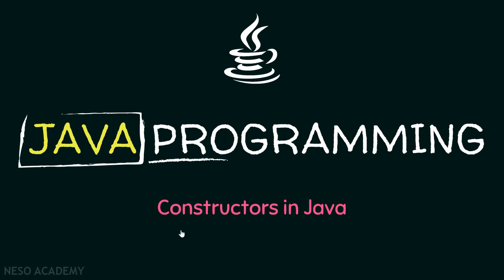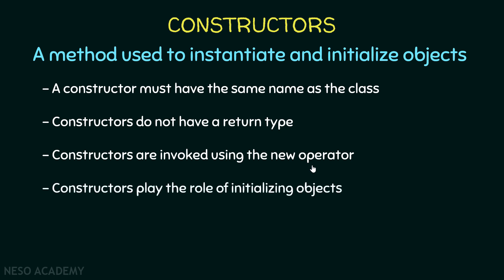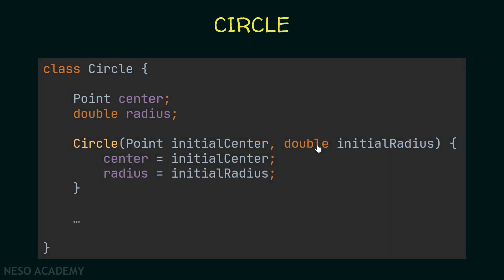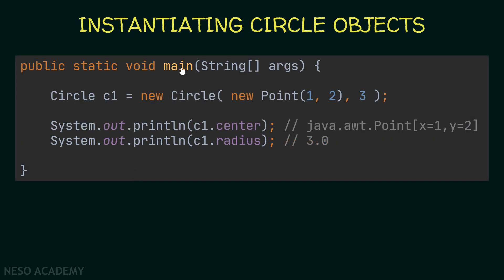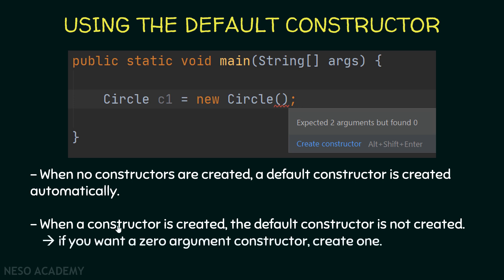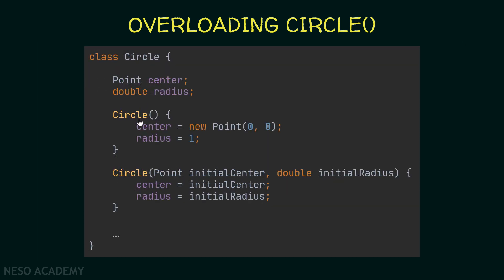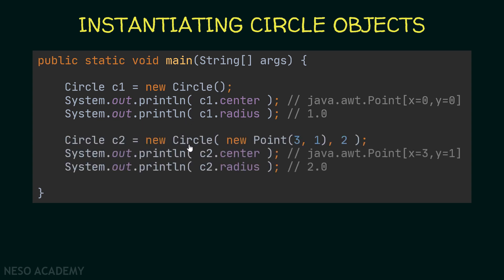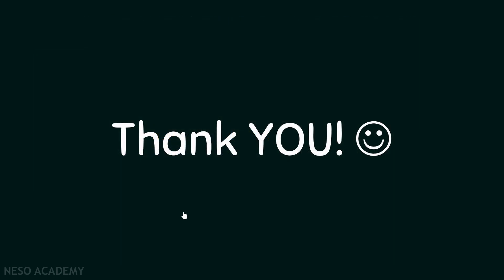Constructors in Java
Java Programming: Constructors in Java Programming
Topics Discussed:
1) Constructors in Java.
2) Default constructor in Java.
3) Overloading constructors in Java.
4) Constructor program in Java.